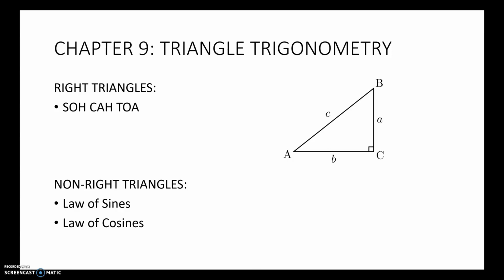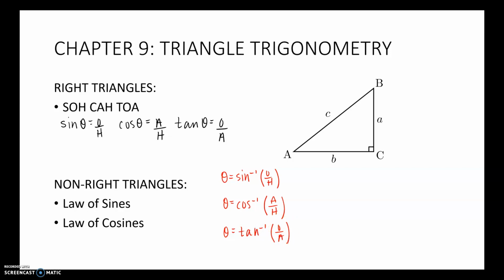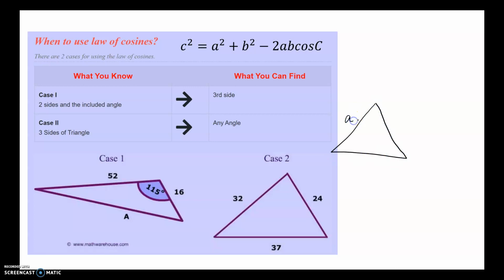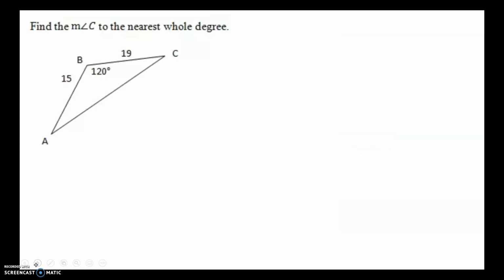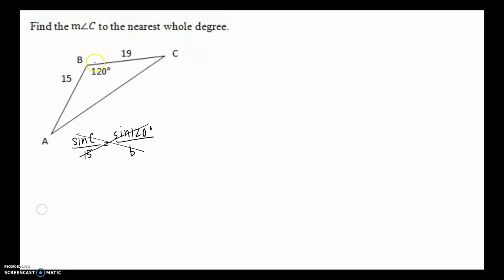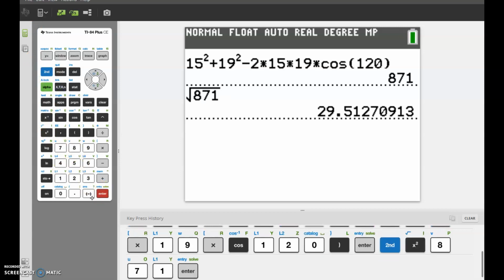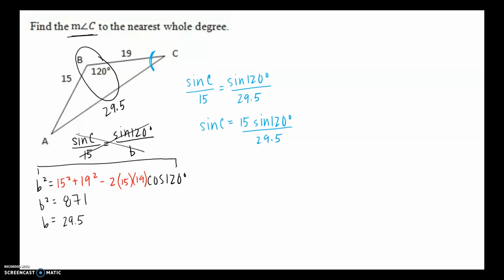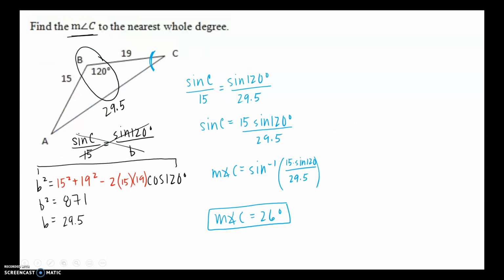Ch.9: Law of Sines and Cosines (#1)